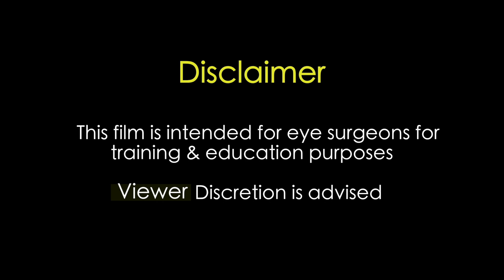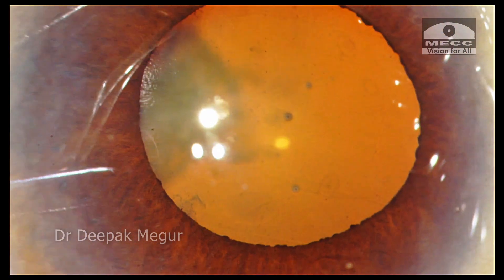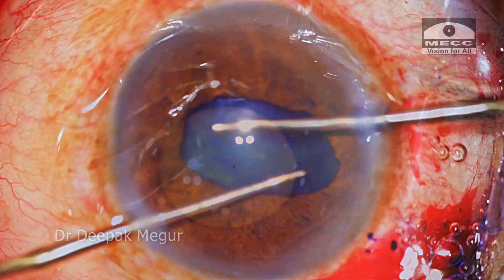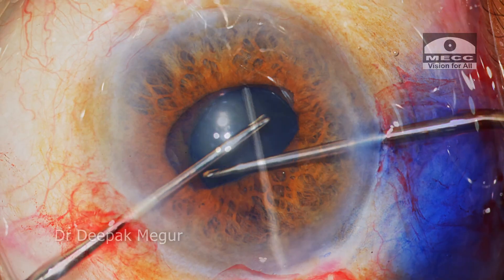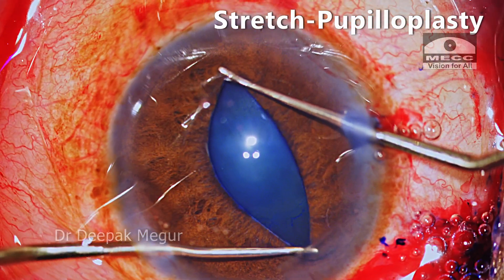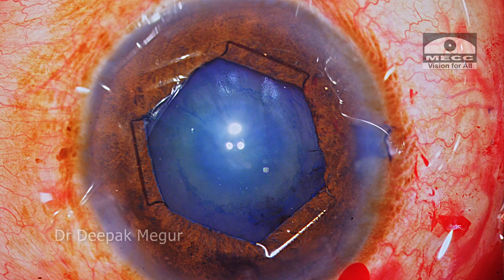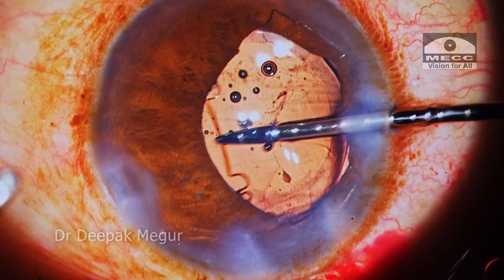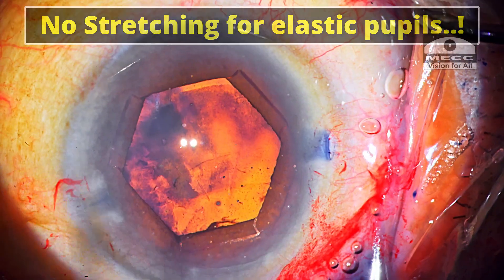How to differentiate the Rigid Versus the Elastic Pupil:The 2 variants of small pupil: Dr Megur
It is important to differentiate the two variants of the small pupil as it has great clinical significance. The rigid pupil classically secondary to pseudoexfoliation usually benefit with stretch pupilloplasty as it gives better pupillary expansion. On the contrary stretching would be counterproductive for an elastic small pupil  as stretching could increase its floppiness.